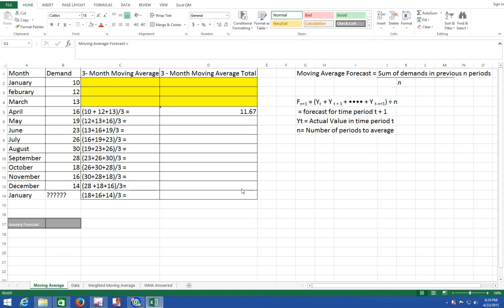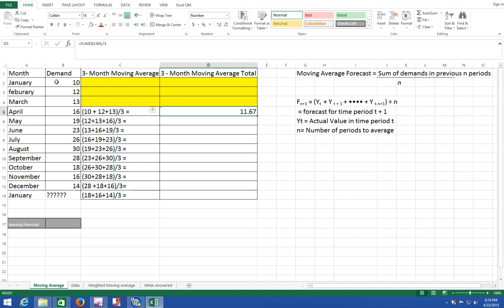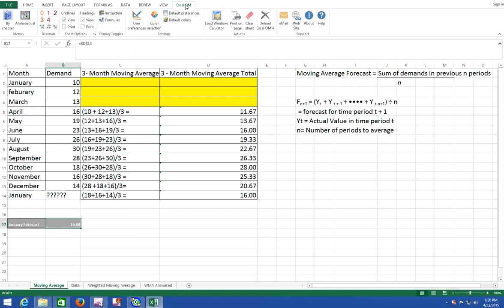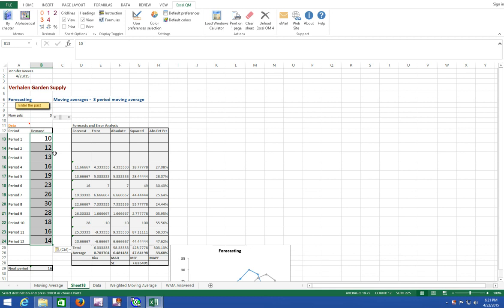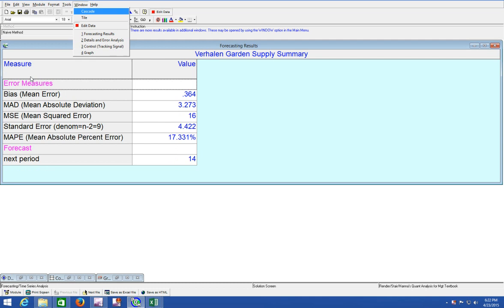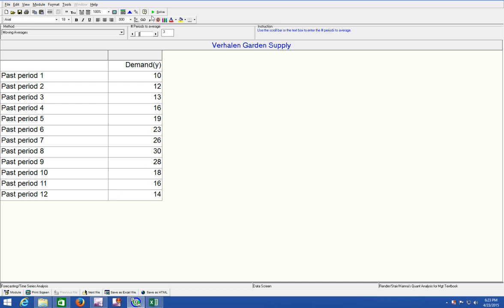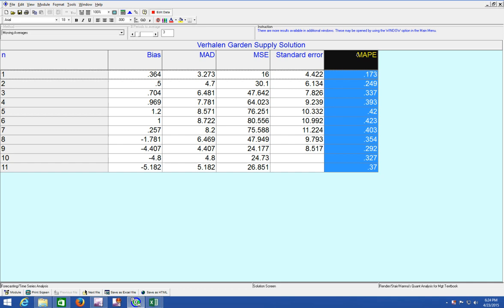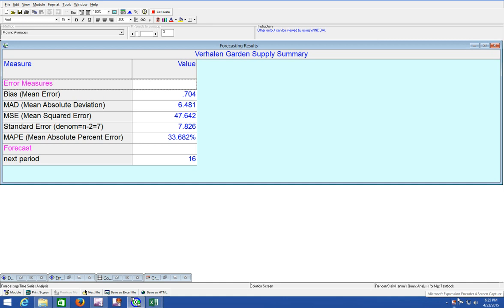Forecasting: Moving Averages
How to forecast moving averages in Excel QM and QM for Windows.
A Quantitative Analysis Approach.